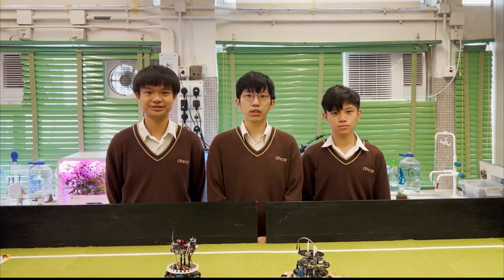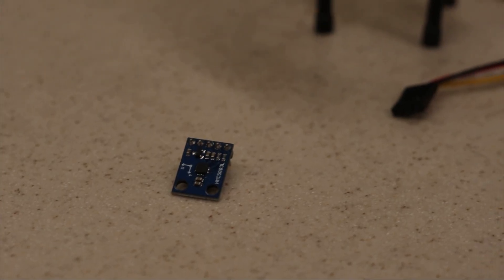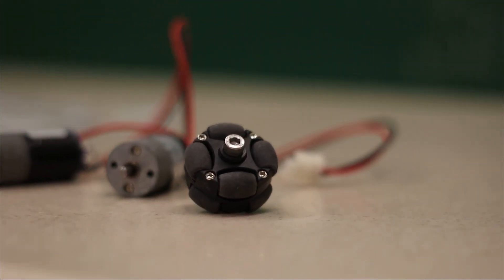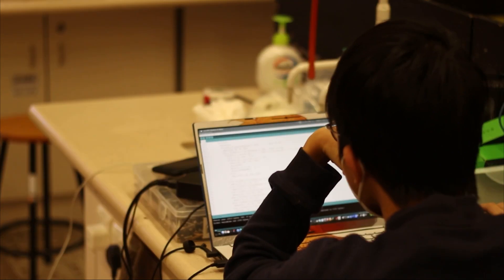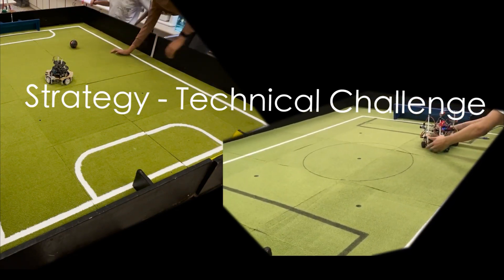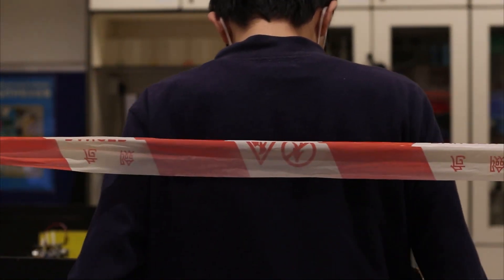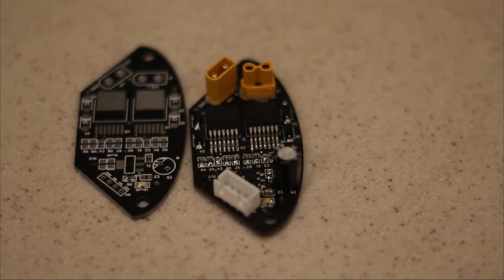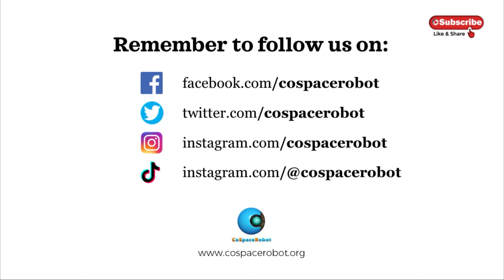R22.12.1 - UDK (Hong Kong SAR) - Team Presentation –RCJ Soccer Light-weight, Secondary -RCAP 2022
Category:       RoboCupJunior Soccer Light-weight, Secondary
Team Name: UDK
Institution:     Cheung Sha Wan Catholic Secondary School
Region:           Hong Kong SAR

𝗣𝗲𝗼𝗽𝗹𝗲’𝘀 𝗖𝗵𝗼𝗶𝗰𝗲: in recognition of Sharing Video with 𝙈𝙤𝙨𝙩 𝙇𝙞𝙠𝙚𝙨
𝗘𝗱𝘂𝗰𝗮𝘁𝗶𝗼𝗻𝗮𝗹 𝗩𝗮𝗹𝘂𝗲: in recognition of Sharing Video with 𝙃𝙞𝙜𝙝𝙚𝙨𝙩 𝙒𝙖𝙩𝙘𝙝 𝙏𝙞𝙢𝙚
𝗖𝗼𝗺𝗺𝘂𝗻𝗶𝘁𝘆 𝗔𝘄𝗮𝗿𝗲𝗻𝗲𝘀𝘀: in recognition of Sharing Video with 𝙈𝙤𝙨𝙩 𝙎𝙝𝙖𝙧𝙚𝙨